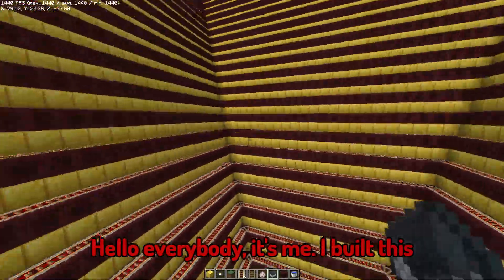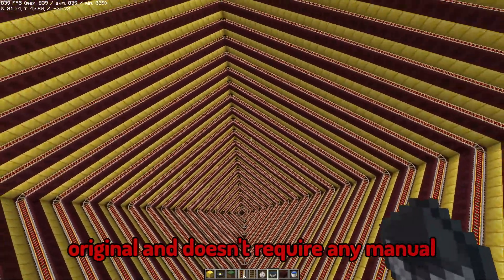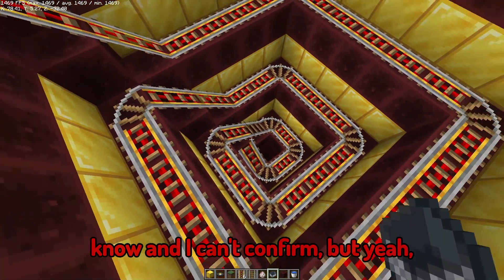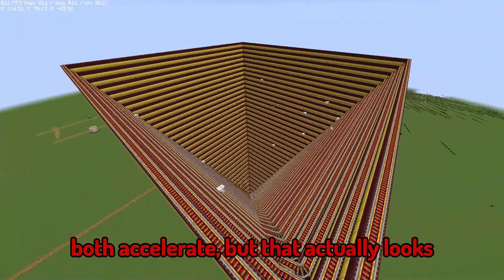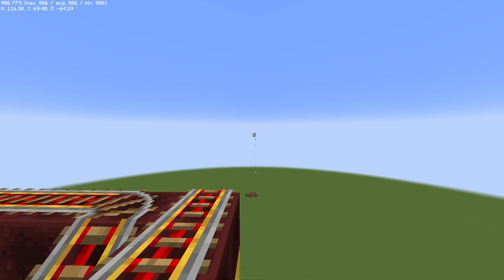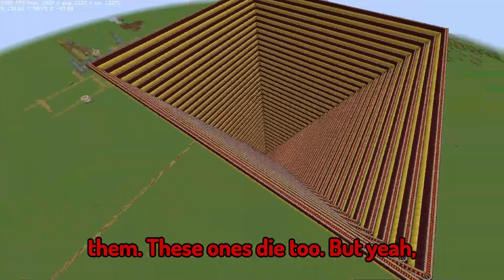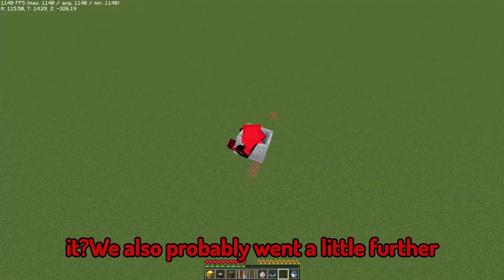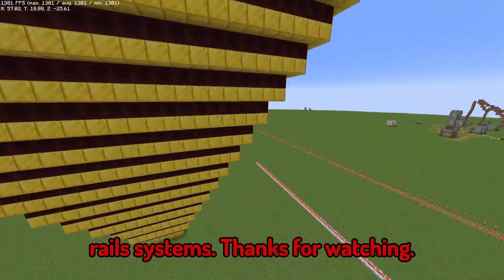I Built the FASTEST Particle Accelerator!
Witness the construction of the fastest particle accelerator in this video! Learn about the science and technology behind particle accelerators.
Watch as I finally build the fastest particle accelerator! Discover the science behind this incredible machine and how it works.Watch as I finally build the fastest particle accelerator in this exciting video! Learn about the science behind particle accelerators and how they work.